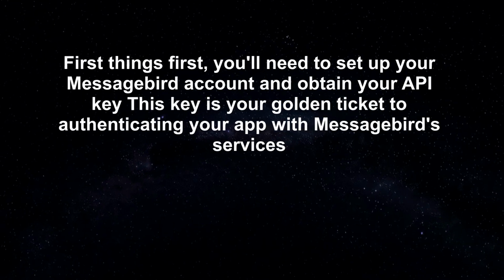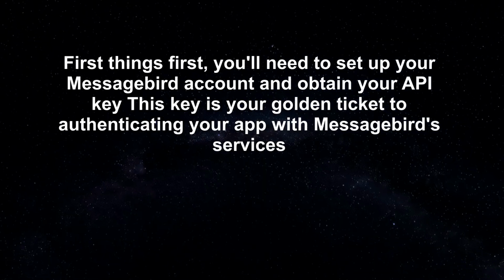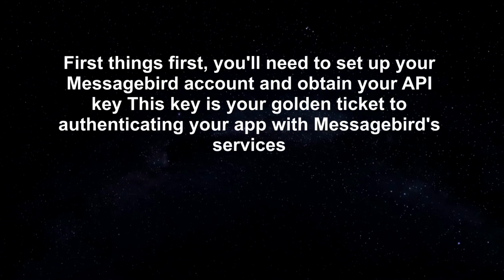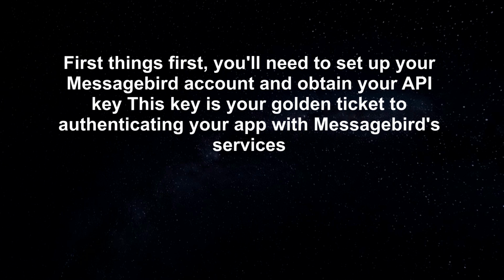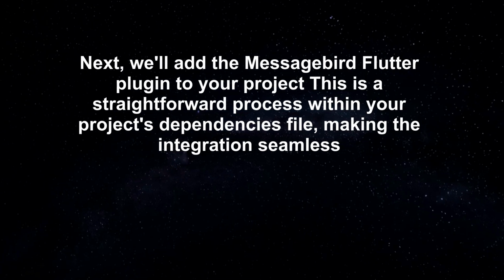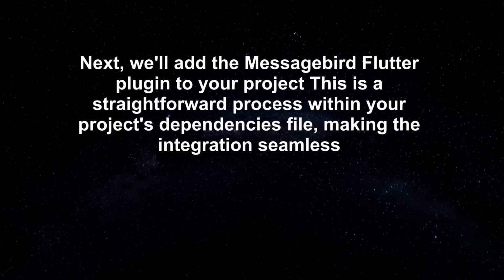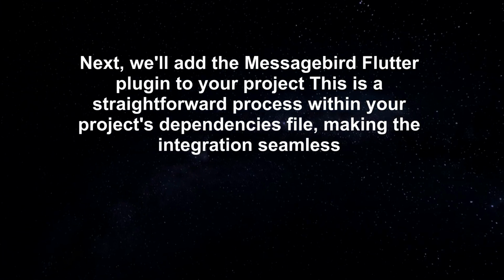How to Make Send Sms In Flutter Using Messagebird - AshleyHowTo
How to Make Send Sms In Flutter Using Messagebird guides developers on integrating Messagebird's SMS capabilities into Flutter applications, providing code examples and instructions for sending text messages programmatically, enabling developers to implement SMS notifications, verifications, and marketing campaigns directly from their Flutter projects.

00:00 Intro
00:12 Integrating Messagebird SMS into Flutter
00:33 Setting up Messagebird and obtaining API Key
00:40 Adding the Messagebird Flutter Plugin
00:50 Creating SMS Sending Logic in Flutter
01:00 Constructing an SMS Message
01:17 Sending the SMS Message
01:28 Implementing Error Handling and Success Feedback